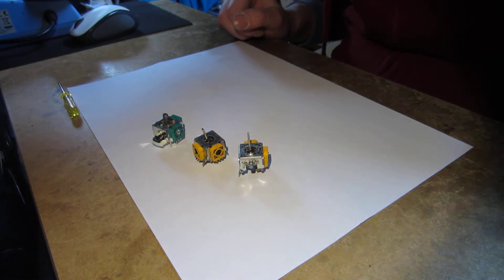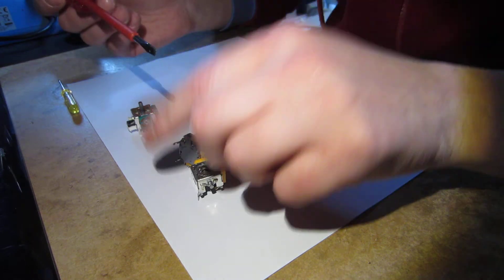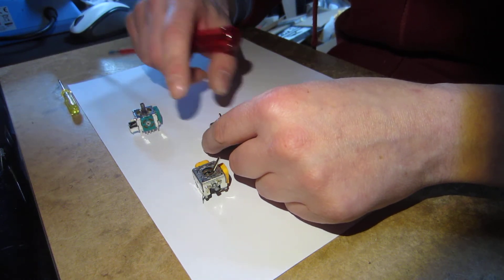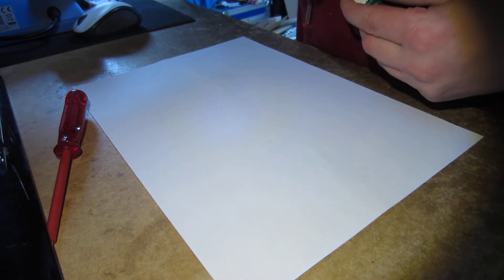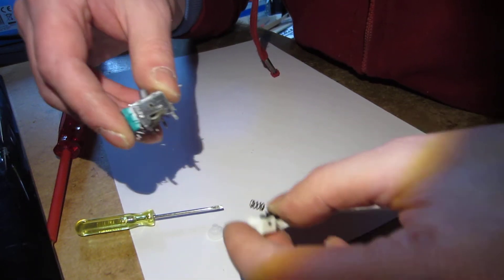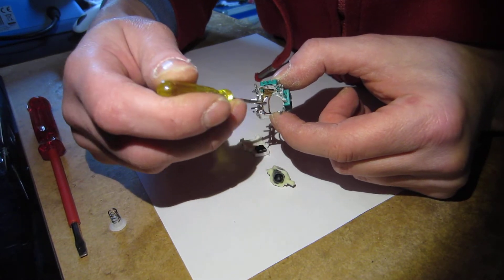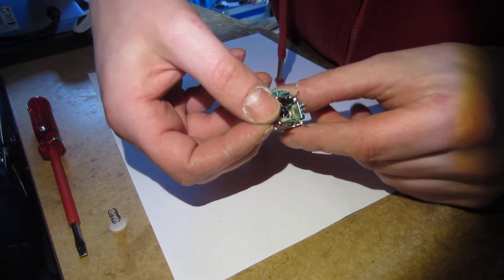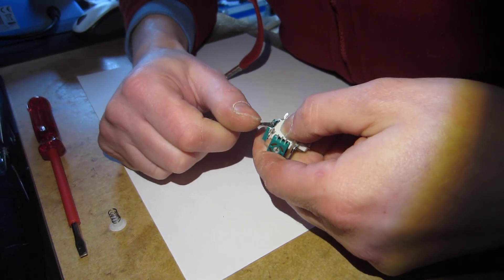Removing the spring from Gamepad Joysticks.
In this video I show how to remove the spring from commonly available gamepad joysticks.
This allows them to be used as nornal 10k linear modulation sources for your synthesizer. Perfect for Vector synthesis!

My source for joysticks (after I depleted my nephew's games cabinet)